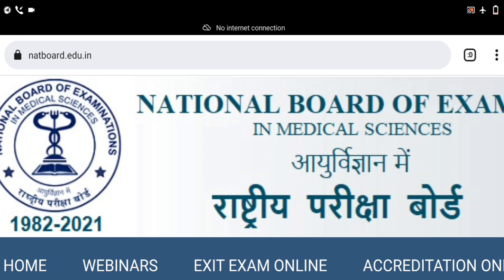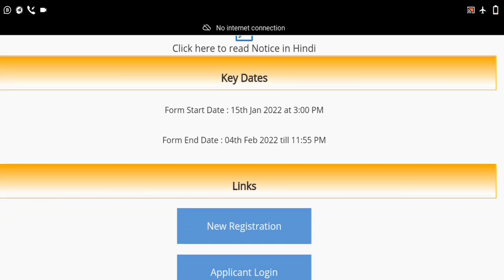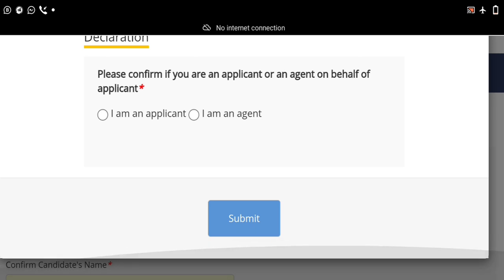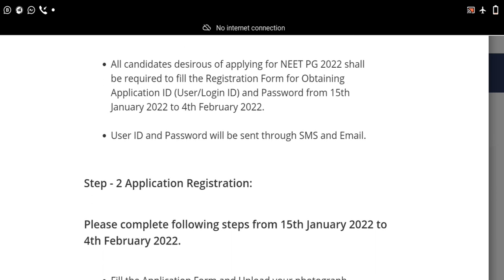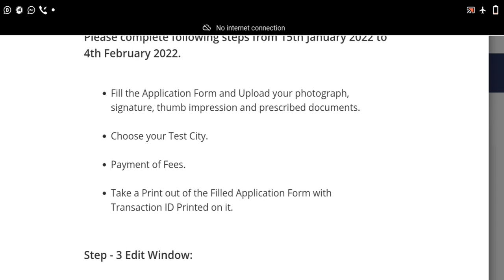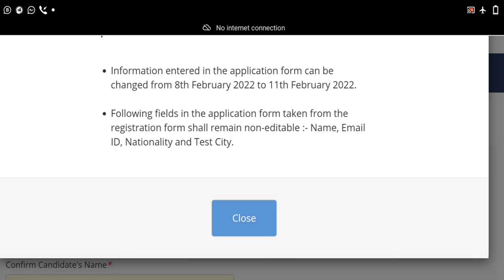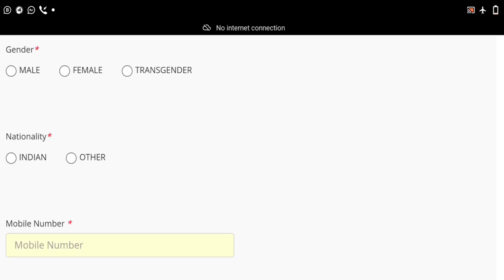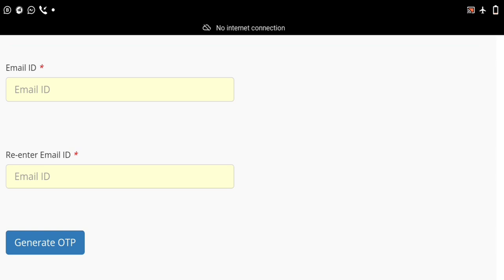NEET PG 2022 EXAM Registration Started 🔥 Step by Step Procedure 🔥 Important Dates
NEET PG 2021 🔥 MCC AIQ-50% DNB DEEMED and AFMC Registration process starts

👉To take our premium Personalised Counselling Guidance services for Admission in MD/MS/DNB/DEEMED/PRIVATE Colleges, contact on this number, scroll down and read below to know what we provide underpaid counselling services -

👉DOWNLOAD.   E-BOOK 📚
📕NEET PG 2021 AIQ-50%  COUNSELING E-BOOK 📗📝
📕NEET PG 2021 OPEN STATE-PRIVATE COLLEGE COUNSELLING GUIDANCE E-BOOK📗📝 (Very Important)

👉You can avail our Personalised Counselling Guidance services.

A dedicated executive will be allocated to you who will look into everything for you from application to admission. You will get real-time updates via phone call, mail and WhatsApp.

What is the best Counselling strategy - Travel across India on paper based on data and list out all the possibilities based on below six factors, mark Yes/No against all your options, and then prioritise it, so that you have confidence that you are getting the best pick out of the counselling process. we help you all the way to get your best pick from the very complex and complicated counselling process

1. Your Dream Branch
2. Your Rank/Score
3. Your Preferred States
4. Service Bond
5. Tuition Fee Budget (only for Private/Deemed)
6. Future perspective

👉Here is the list of services we are going to provide you -

1. Notification & Updates for an Application form, Counselling forms, Counselling dates
2.Real Time Counselling Information & Updates
3. Previous Year Cut-offs
4. Round-wise Strategy of how to proceed with the counselling
5. College Analysis & Comparison among all possibilities
6. Guidance in selecting colleges & branches according to the current scenario.
7. Complete Choice Filling Support for All India counselling,  Karnataka, UP, Maharashtra,  Madhya Pradesh, West Bengal,  Uttarakhand, Andhra Pradesh, Telangana, Bihar and other State, DNB, NBE diploma & CPS courses
8. We provide choice filling preferences for all rounds
9. Candidates can meet/Talk/Chat with me personally for personal counselling (unlimited), Queries and doubts are solved on mobile through calls, Whatsapp,  video calls & messages
10. Fees Structure Details
11. List of top colleges & colleges & branches wise cutoff (All India, MH State, DNB, Karnataka,  Uttar Pradesh & others States ) will be provided.
12. Actual Stipends as per colleges
13. Documents Required for Counselling
14. Latest Seat Matrix
15. Current Bond Details
16. Stray Vacancy/ Mop-up Round details
17. Refund Policy and Rules
18. Court Cases related to Fee, domicile and other eligibility criteria etc if any
19. In case due to any reason, you decide not to take admission this year, you can avail of counselling guidance for free. next year.
20. The most important part is that continuous updates will be provided to explain to you the whole Admission / Counselling process and Opportunities.

YOU JUST NEED TO FOLLOW OUR GUIDELINES AND WE OWN THE RESPONSIBILITY OF YOUR COUNSELLING PROCESS.

*Admissions are done only by Central and State Government Counselling based upon your merit and choice options. We are information facilitators of the counselling process. We do not do any admissions. Admissions are the by-product of information

Here we send our executive to each college / State DMER office or Web portal beforehand to collect the data of vacant seats, rules and when is the counselling etc. Thereafter a strategy is suggested based upon the data collected.

“WE ONLY GIVE YOU THE BEST SUGGESTIONS. WE NEVER TRY TO FORCE OR PUT OUR PERSPECTIVE UPON YOU OR MOULD YOU FOR THE CHOICES. END CALL IS ALWAYS YOURS”